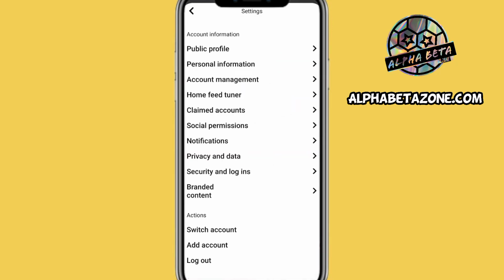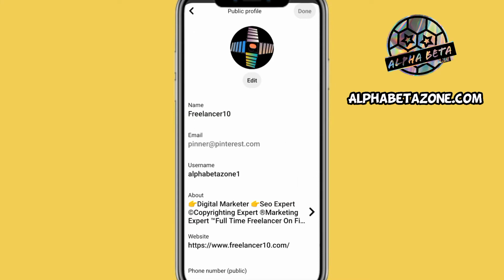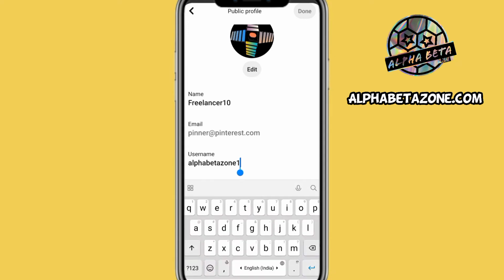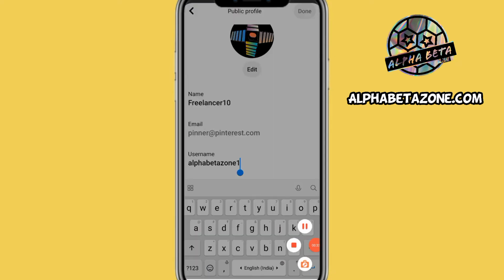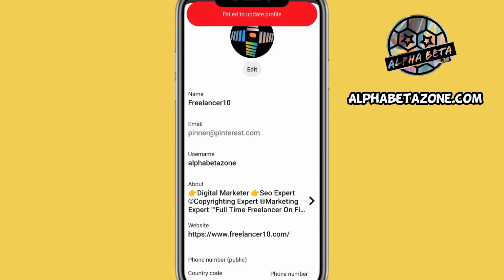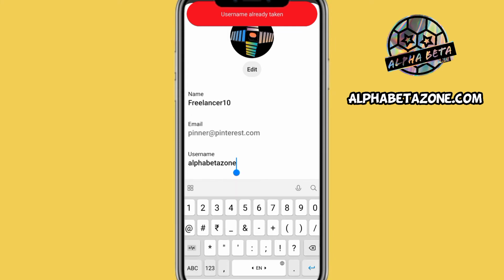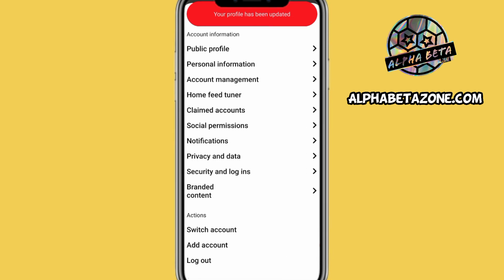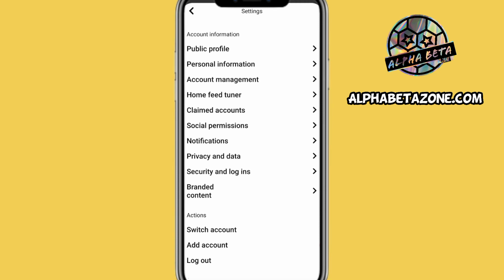How to change pinterest username?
In this video I'll show you step by step how to change pinterest username.

First open your pinterest account and click the profile icon at the top right corner.

Now select the setting option.

Under setting select the public profile and after this you will find a option to change to username.

Enter the username and click on done.

If it was available it will done otherwise you need to choose another username.